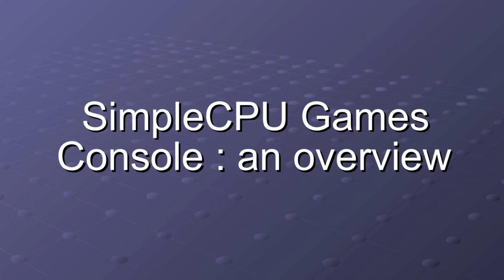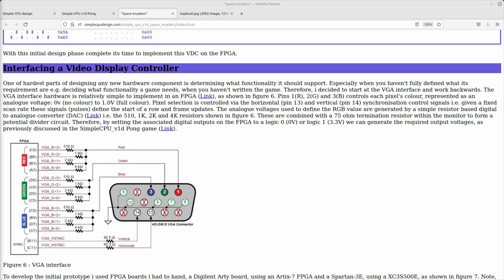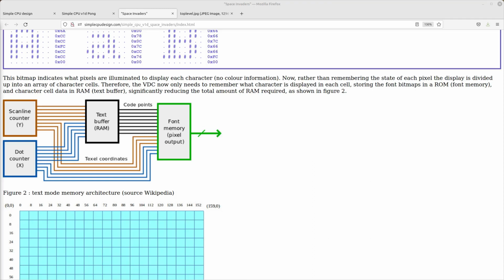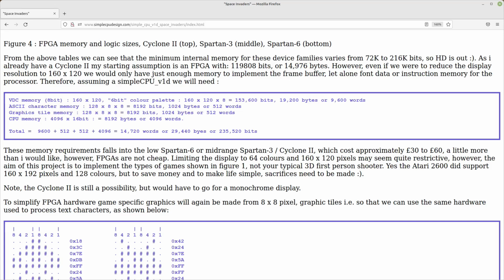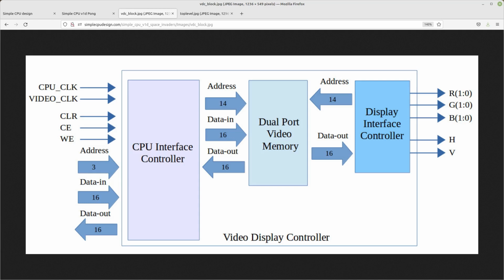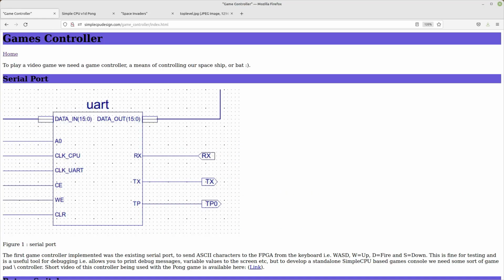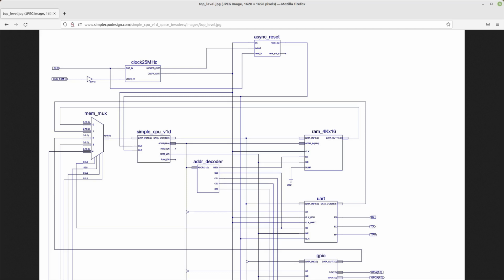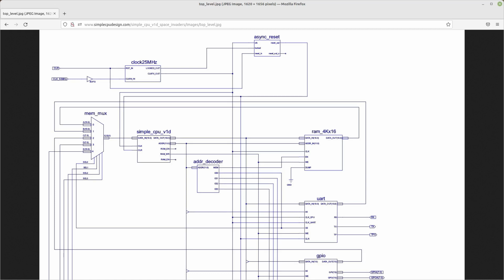SimpleCPU Games Console : An Overview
A video series that looking at how to program the simpleCPU games console.